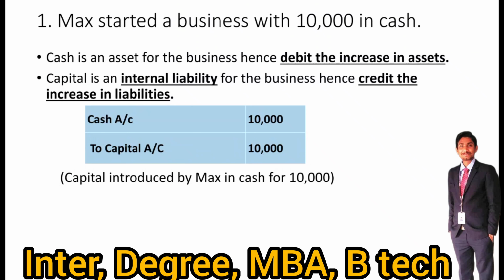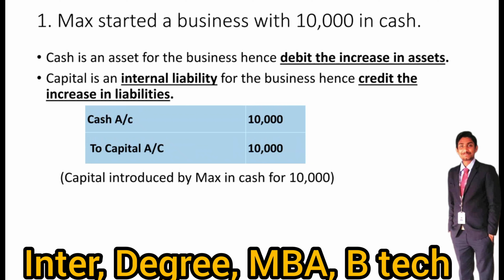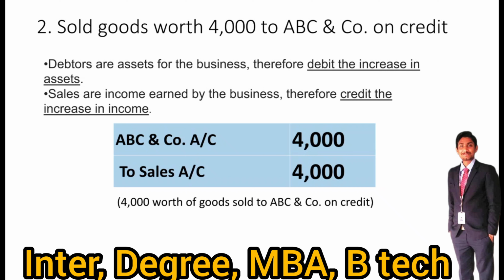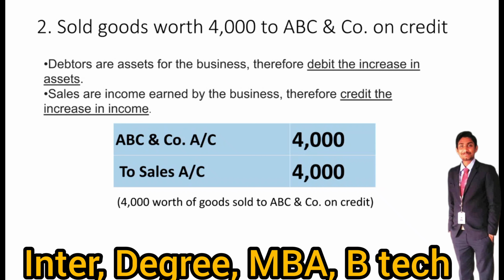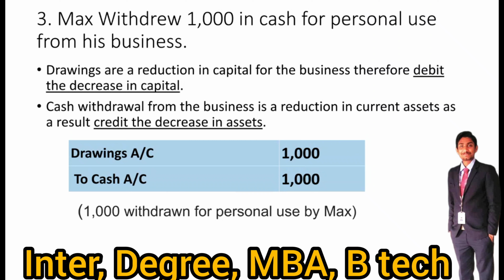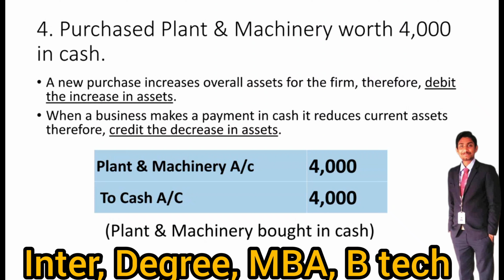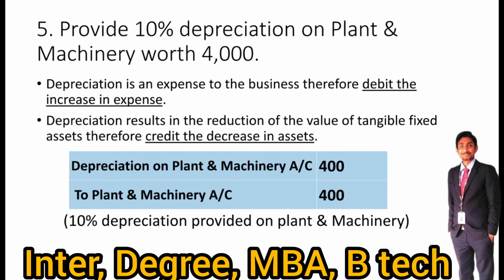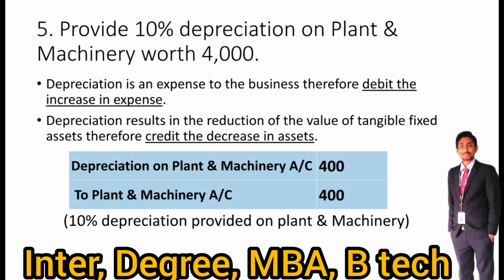Journal entries with examples 👍